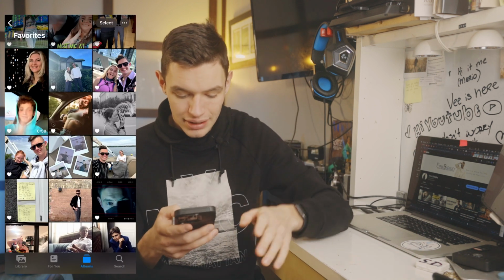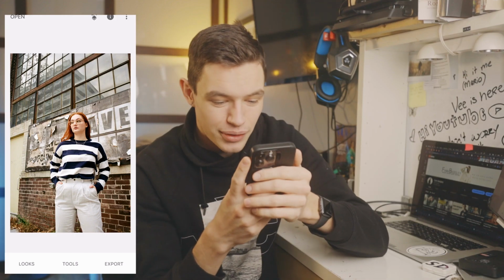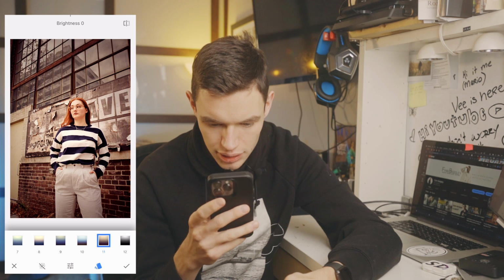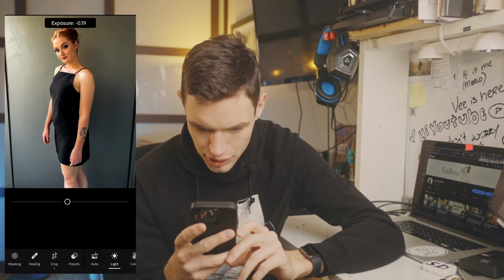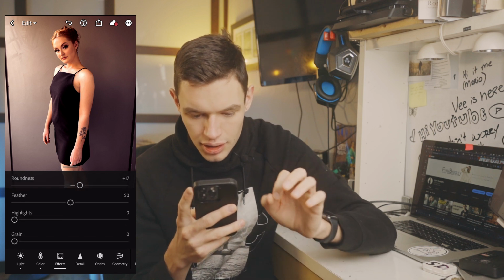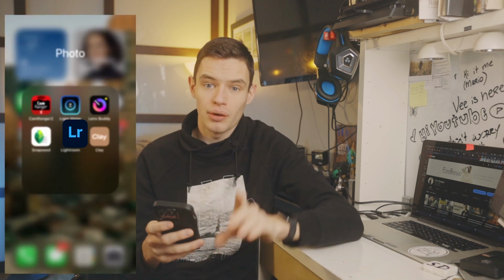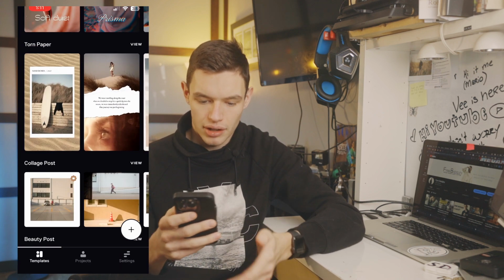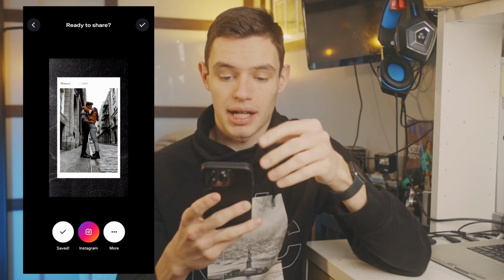The Best Photo Editing Apps for Your iPhone (from a pro photographer)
Here are my top iphone photo editing apps that I use as a professional photographers. So if you're looking for the best mobile photo editing app then this is the video for you.

Instagram.com/fynn_badgley
Twitter.com/photofynn
Tiktok.com/fynnbadgley